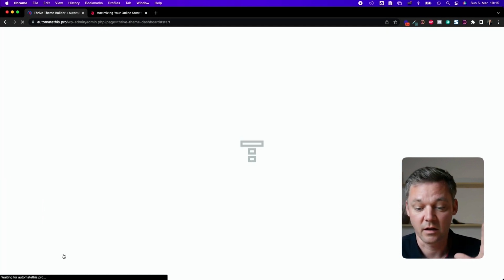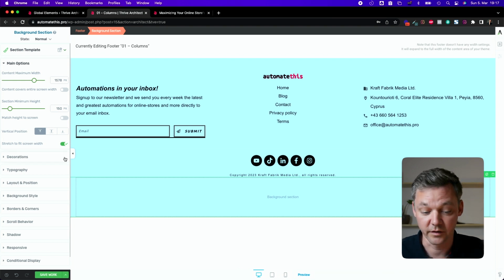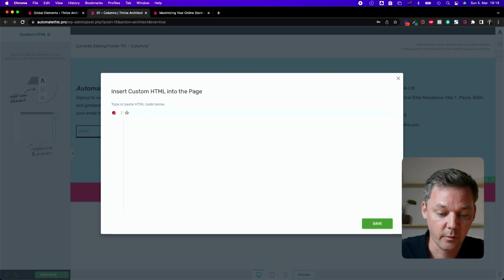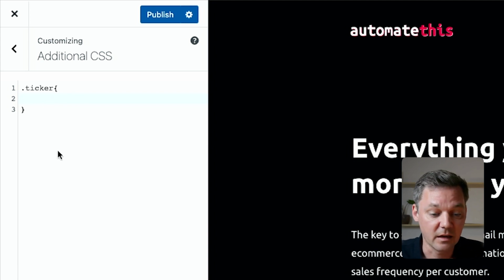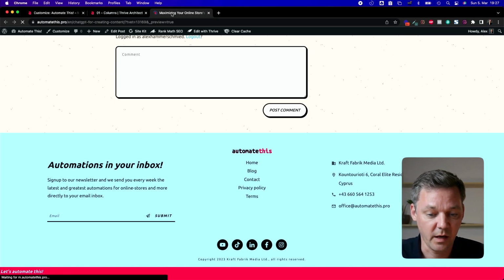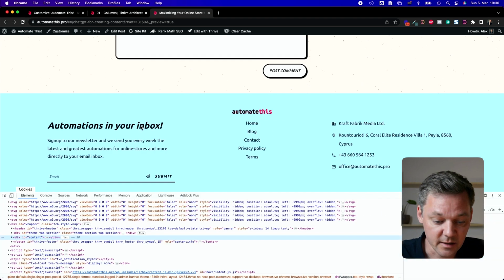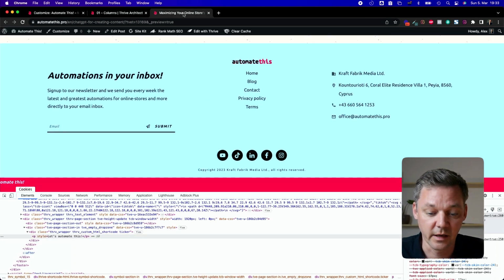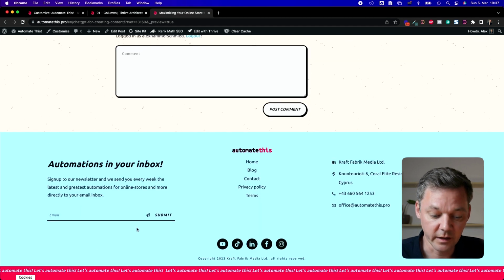How to create a Ticker for your website only with simple CSS. No Javascript needed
In this tutorial, I show you exactly how to create a ticker for your website using only simple CSS - you don’t need JavaScript!

We do this using Thrive Themes for WordPress. Tickers are a great way to display important updates or infos you want your visitors to see – in a dynamic and eye-catching way. You will learn how CSS animations work and how to implement them step by step for your website. We customize it together so by the end of this tutorial, you'll have a fully functional ticker on your website that adds a touch of interactivity and excitement for your visitors!

Content:

0:00 Intro
2:47 wrapper for item
3:40 Background & Typography color
4:15 insert HTML text
4:56 Adjust text size & form
5:43 Put in CSS rules
10:49 Adjust speed
11:44 Duplicate text
12:29 Let text overlap so it doesn’t reset